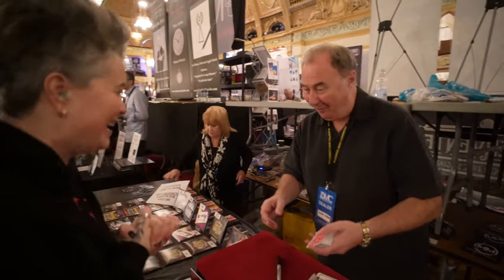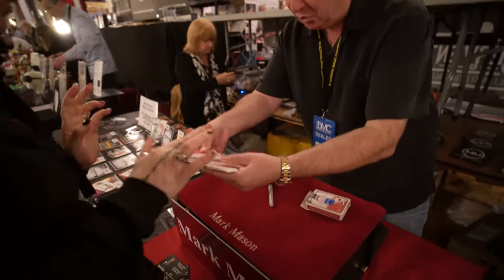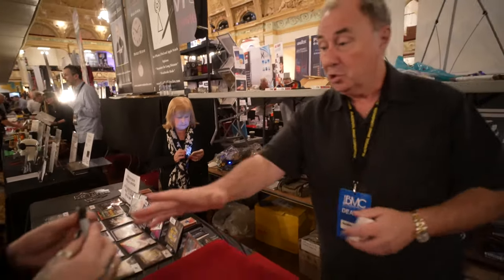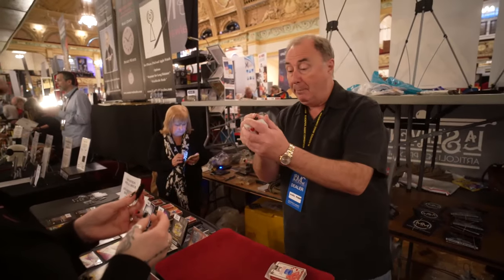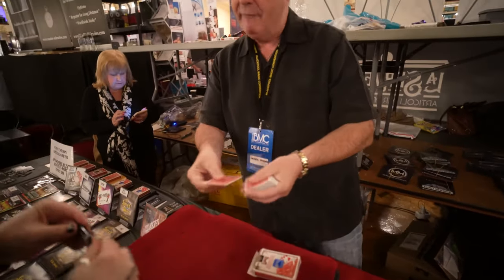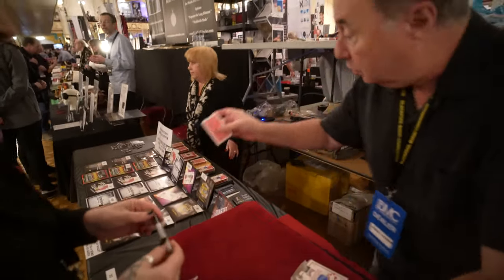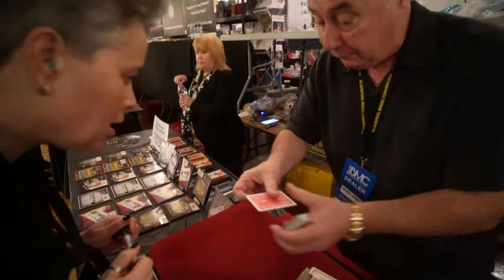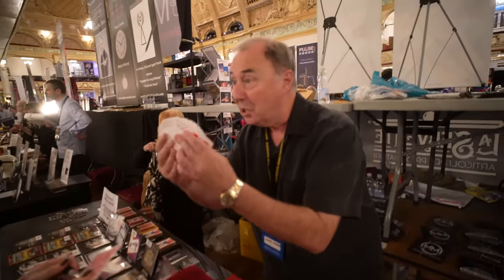INK-Redible by Mark Mason [BMC 2024 Full Performance]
Here's a video taken from the main BMC 2024 video which features Mark Mason performing Nicholas Dakin's INK-Redible.